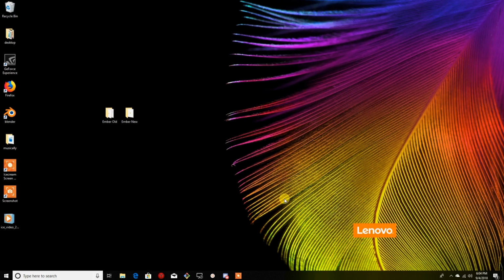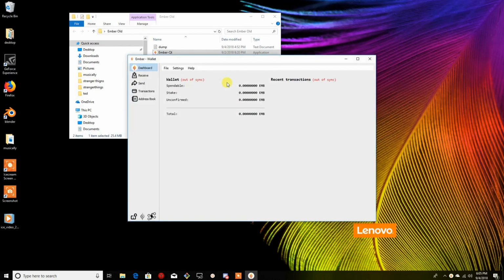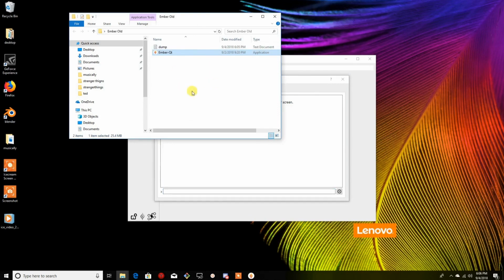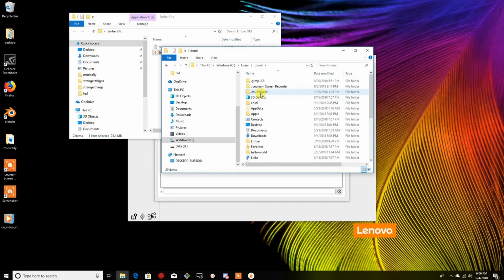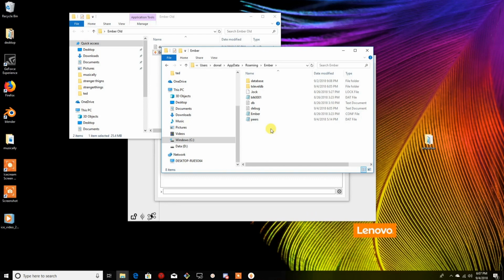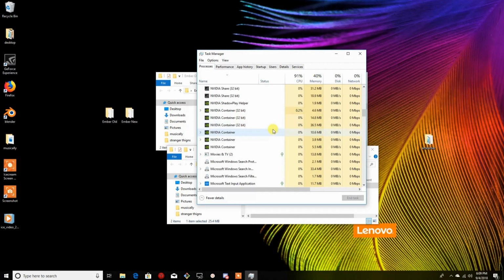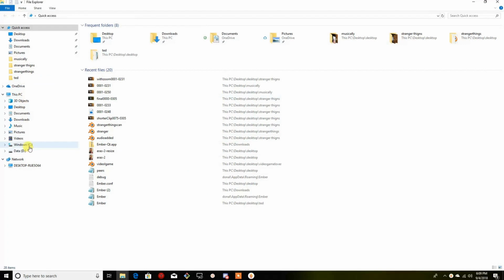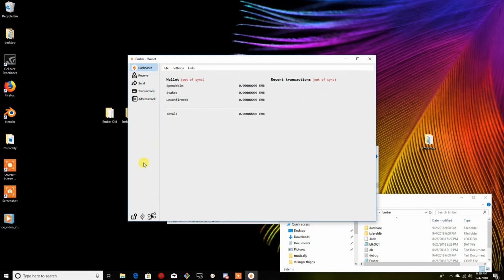Windows OS - EmberCoin Wallet Update Instructions Tutorial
Read the new EmberCoin Wallet Release Notes and Update Process

In this video, we walk through the steps of correctly updating the EmberCoin Wallet to v1.1.5.3 using the Windows Operating System. It is important to follow these steps to ensure your wallet doesn't encounter any errors.

For further assistance, please join us in our Atheneum Discord Server